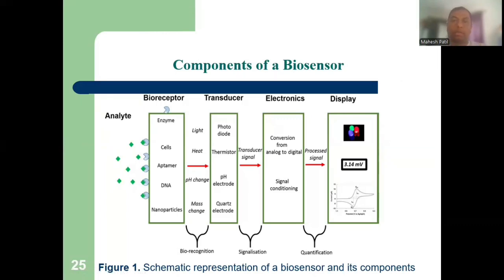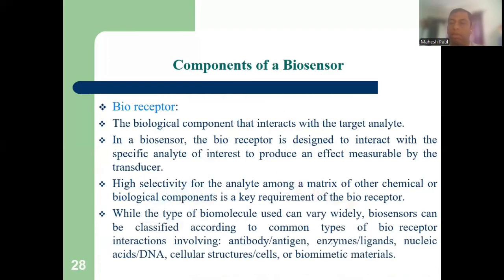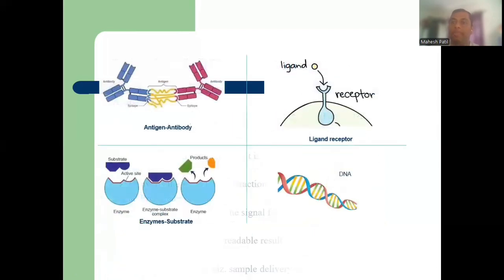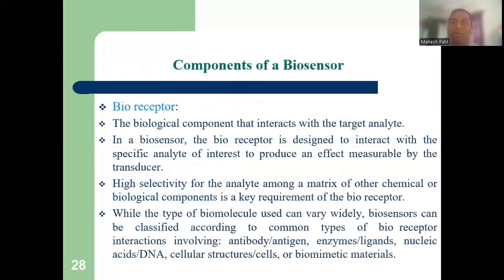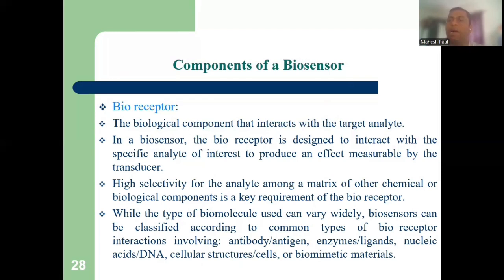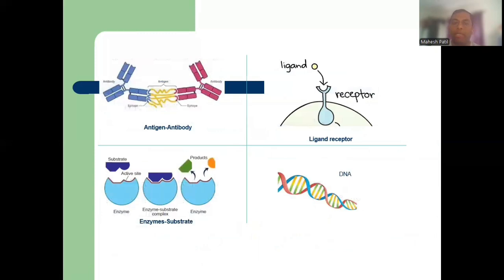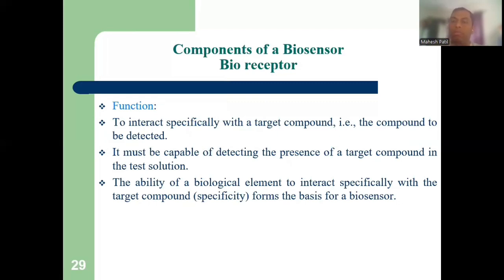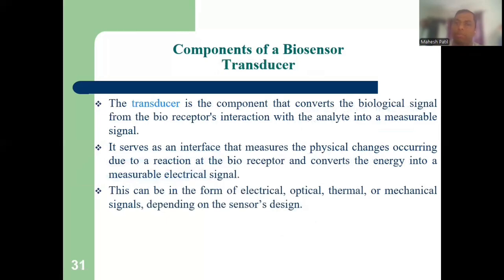Components of Biosensors Explained | Analyte, Bioreceptor, Transducer & Signal Processor | Part 1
🔬 Components of Biosensors – Part I

In this lecture, you will learn the fundamental components of a biosensor in a simple and easy-to-understand manner.

Topics Covered:

✔ Introduction to Biosensor Components
✔ What is an Analyte?
✔ Bioreceptor and its Function
✔ Types of Bioreceptors
✔ What is a Transducer?
✔ Types of Transducers
✔ Signal Processor
✔ Display and Output System

This lecture is useful for:

• B.Tech Biotechnology
• Biomedical Engineering
• Chemical Engineering
• Biotechnology Students
• Microbiology Students
• M.Sc Students
• M.Tech Students
• PhD Scholars
• NET/GATE Aspirants
• Competitive Exams
• Researchers working on Biosensors

✔ Biosensors
✔ Nanotechnology
✔ Biotechnology
✔ Artificial Intelligence in Healthcare
✔ Smart Agriculture
✔ Environmental Monitoring
✔ Biomedical Devices